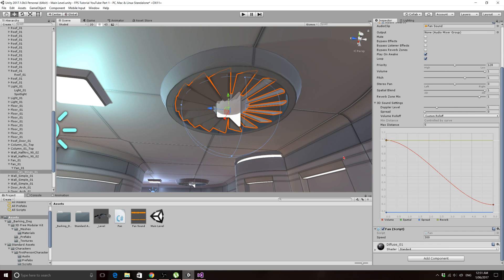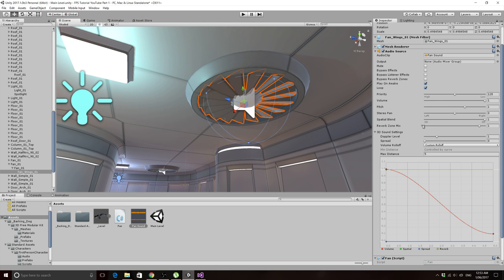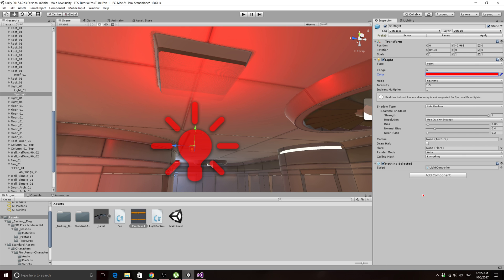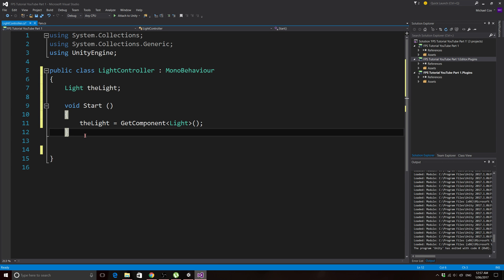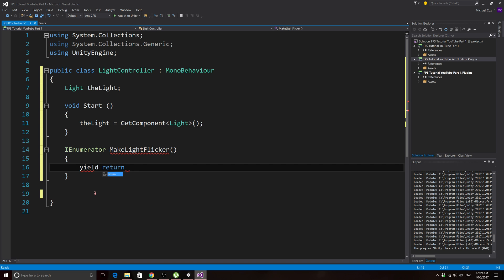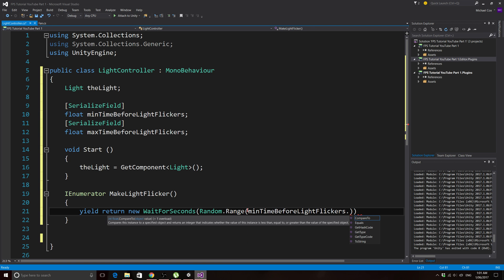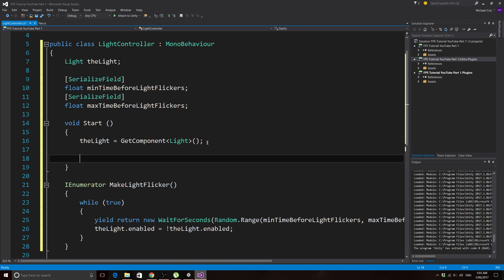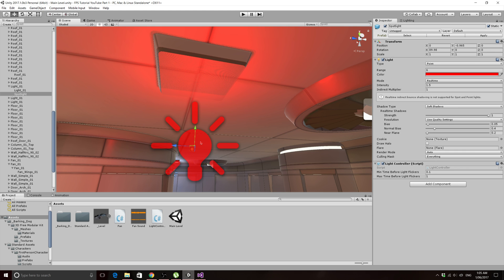Unity FPS Tutorial C# Part 2 - HD - Light Flicker - Coroutines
In this tutorial we will be learning the difference between using Coroutines in C# compared to Javascript.  I will be demonstrating this by making one of the lights in our level randomly flicker.

I currently don't make any revenue for making these tutorials.

BTC: 3KeKAYLnei3Bekmd6jynndHKvzZLFsE22F
ETH: 0x7CB78D16Ae8B5f36AFAd10A856cEA8E46e8eaa52
LTC: LaDFZX6KWMtMmLi8VSAXpm1Wnr3zMptDHv
ZEC: t1XDQ1qamkGoCYNMhcqq3vfVzp73Fi4PrJr
DSH: XjChqUSAaM1rkWdpiFK16NEjLbhBZapVPz
DGE: DEqcrJwnYZxZLKkgSrEZkrHsCc9ffnLw7G
BAT: 0x843561e75678bb066dbe1c4ebe372880ae50652e
WAX: 0x843561e75678bb066dbe1c4ebe372880ae50652e
MGO: 0x843561e75678bb066dbe1c4ebe372880ae50652e